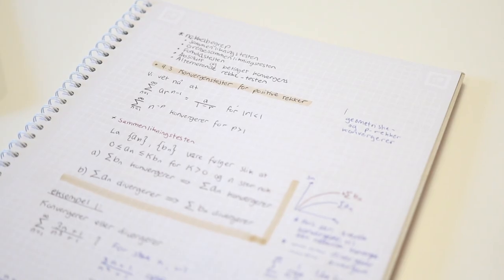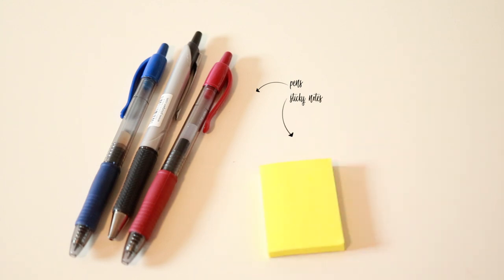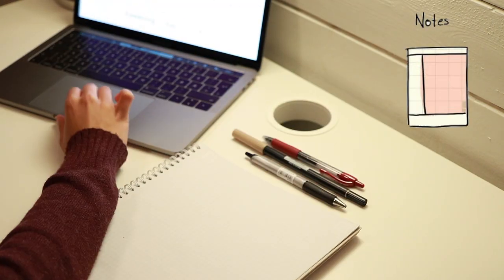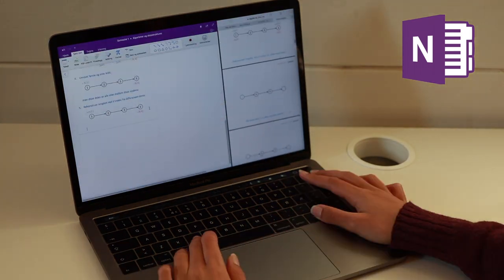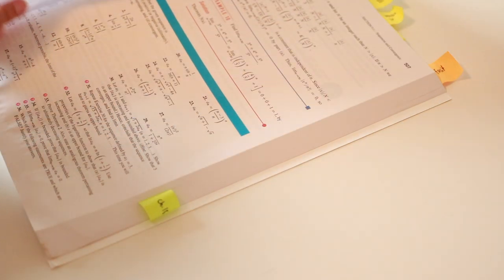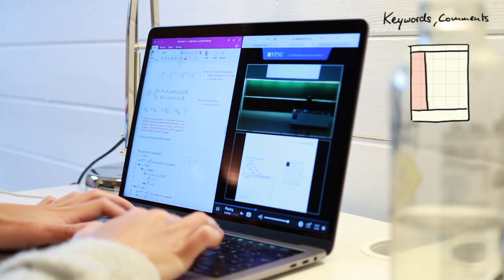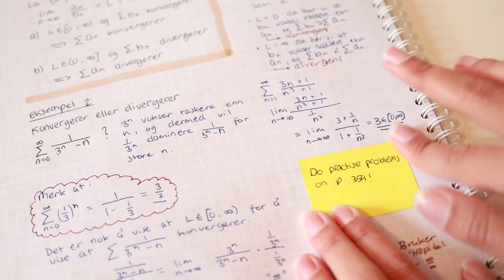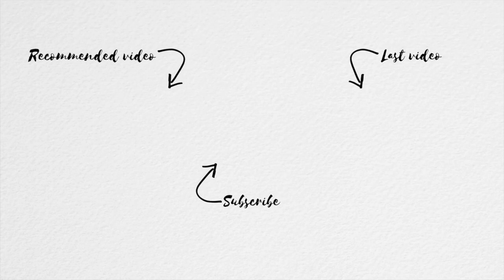How I take neat and efficient notes | university lecture notes 2018 | studyandorganize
Happy Monday!

Here is an updated version of "how I write efficient and organized lecture notes"! I have changed my note taking style quite a bit since then; new uni, new notes I guess 😅 Now I'm absolutley loving cornell notes, and I've switched from Word to OneNote. These tips are just helpful techniques that I’ve gotten to use this semester, and I hope you'll find them helpful as well!

Enjoy xoxo studyandorganize

—STATIONERY USED IN THIS VIDEO—
*Black ballpoint pen: Pilot acroball m
*Coloured gel pens: Pilot g2 0,7
*Highlighter: Tombow dual brush pen
*Notebook: Whitelines A4 grid
*Sticky notes: Clas Ohlson
*Microsoft OneNote

—CAMERA, EDITING SOFTWARE, AND MUSIC—

Camera: Canon EOS 750d
Lens: EF-S 35mm/EF-S 18-55mm
Editing: iMovie
Thumbnail: Canva